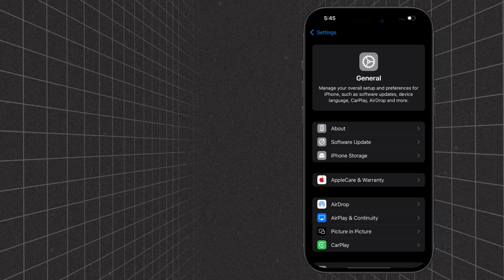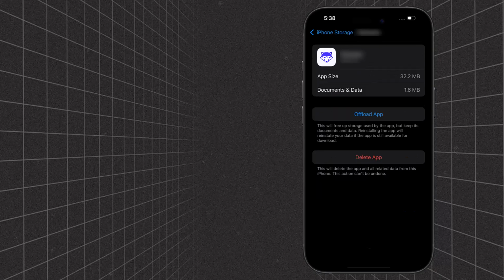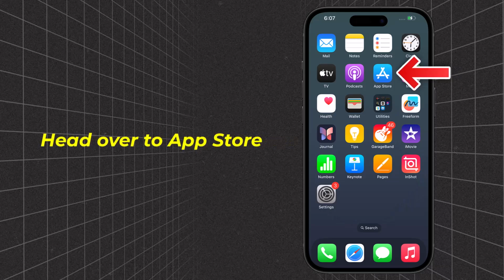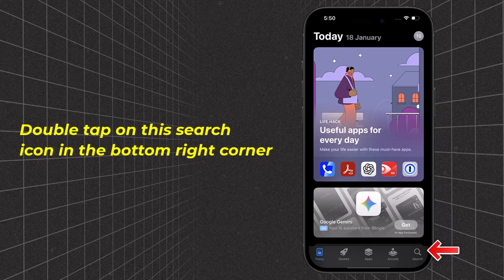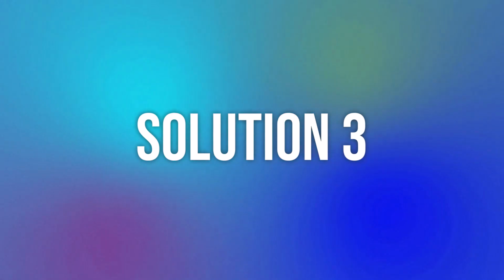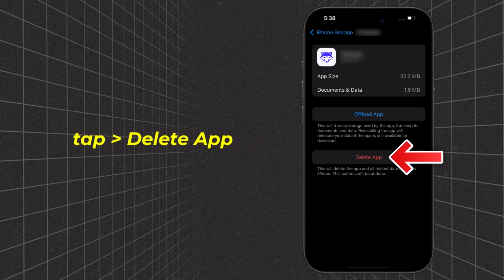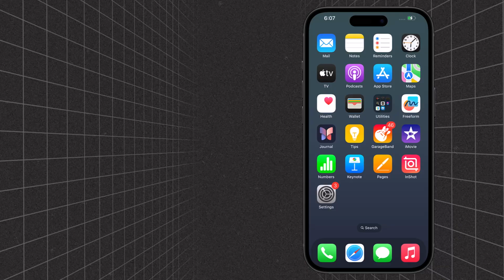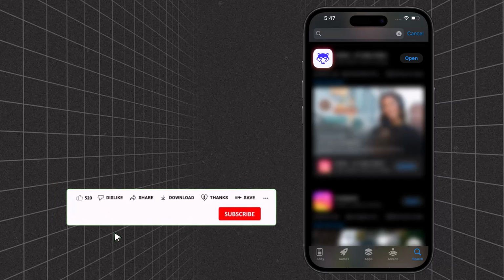AlphaNovel App Not Working: How to Fix AlphaNovel App Not Working (FIXED)